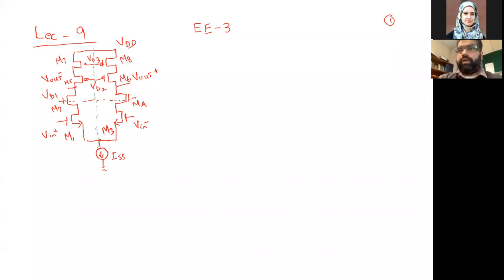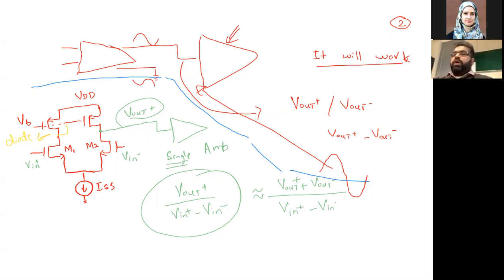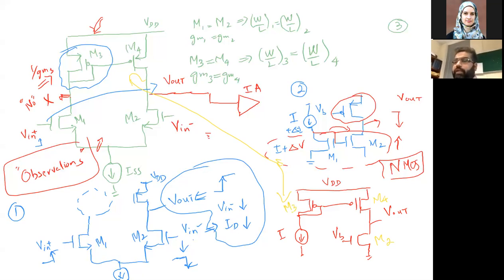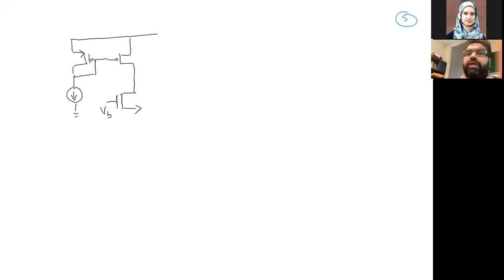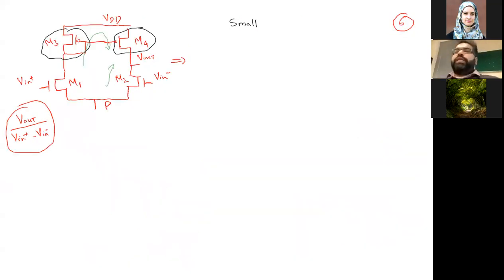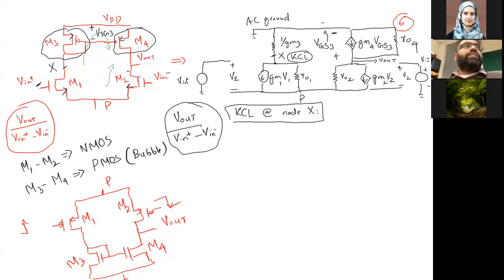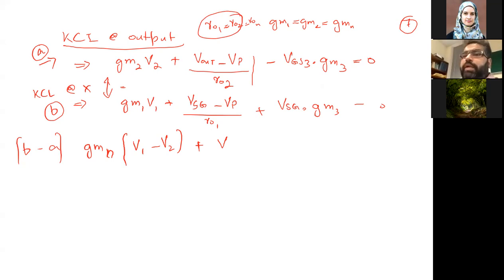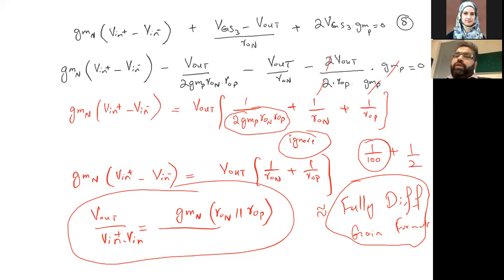EE341 Spring 20 21 Lecture 9